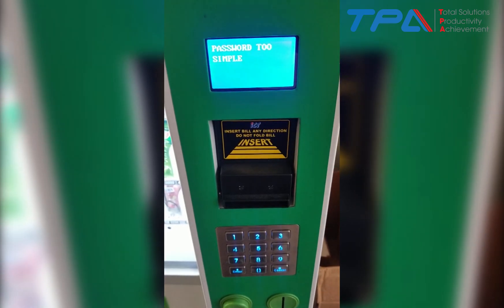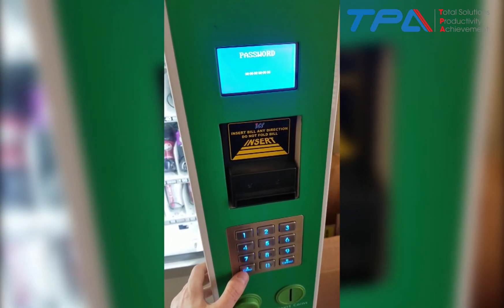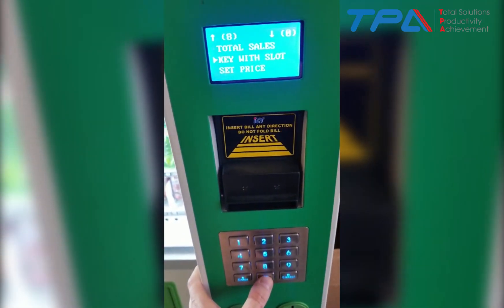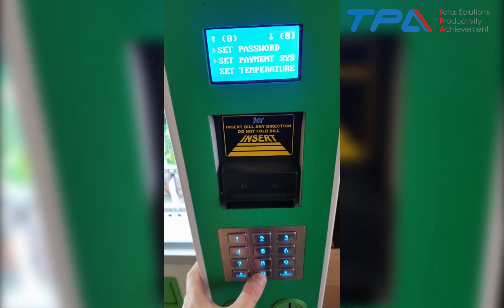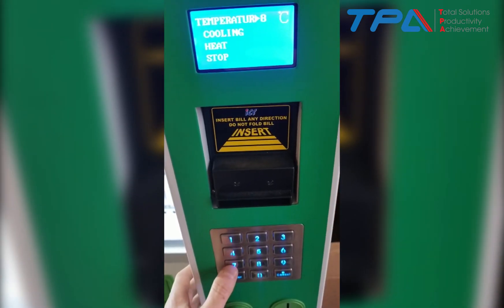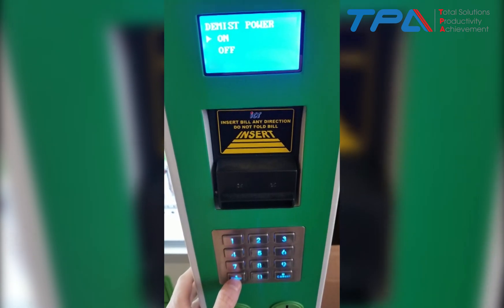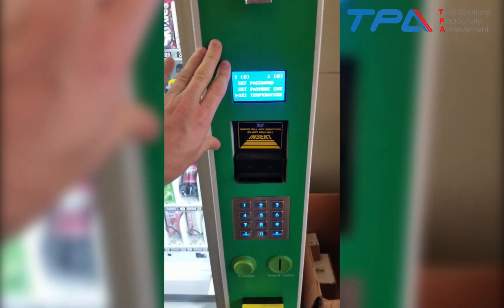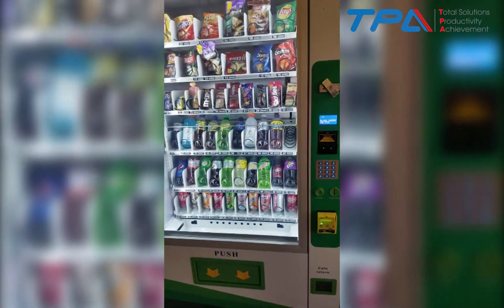TCN Cài đặt nhiệt độ mạch - máy bán hàng tự động Teklife | TPA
TCN Cài đặt nhiệt độ mạch - máy bán hàng tự động Teklife của Công ty Cổ phần tự động hóa Tân Phát.
𝑇𝑃𝐴  - 𝑇𝐴𝑁 𝑃𝐻𝐴𝑇 𝐴𝑈𝑇𝑂𝑀𝐴𝑇𝐼𝑂𝑁 - Tiên phong thúc đẩy giải pháp tự động hóa